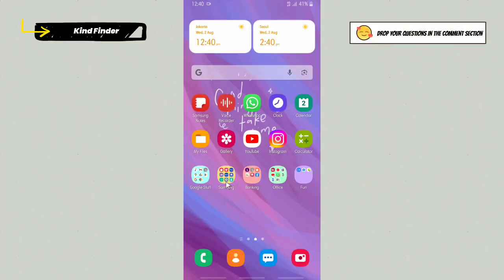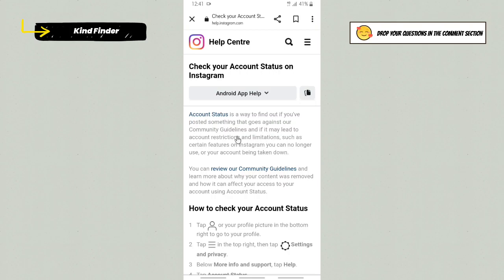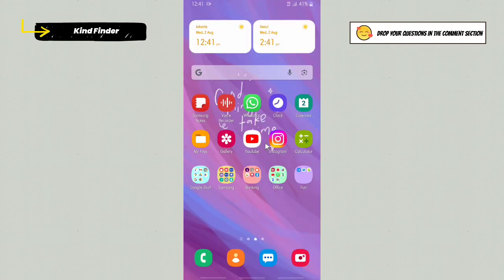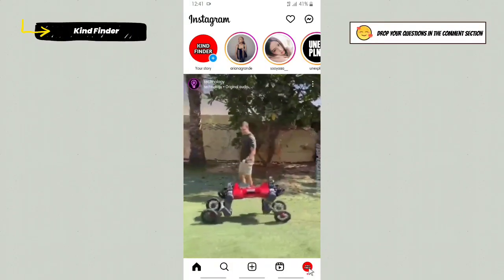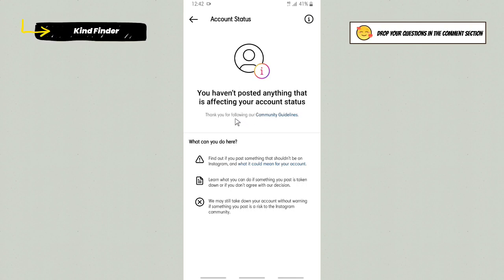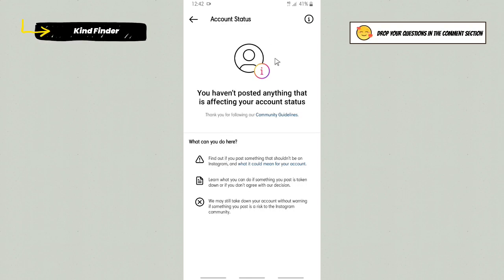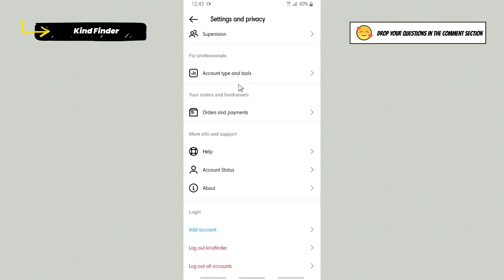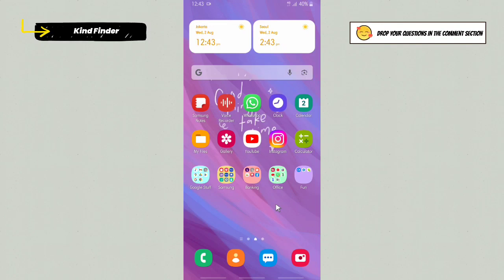How To Check Recent Emails On Instagram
This video shows you how to Check Recent Emails On IG

If you want to know how to Check Recent Emails On Instagram please follow the steps in this video carefully.

Sincerely
Kind Finder